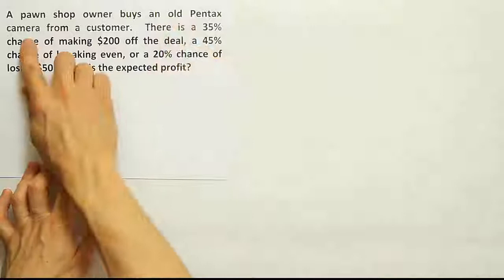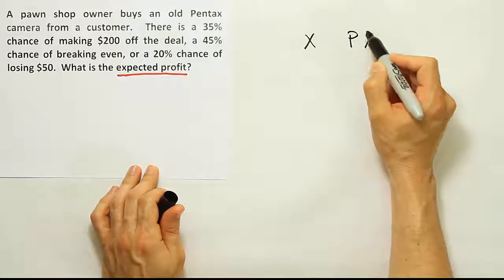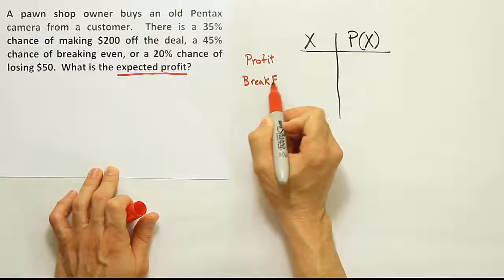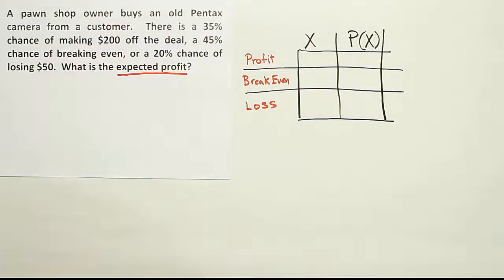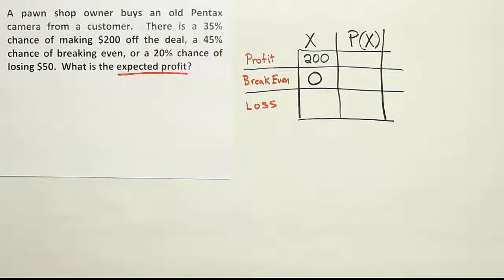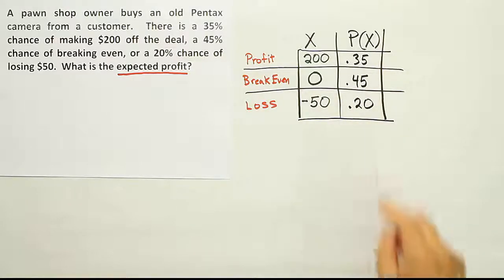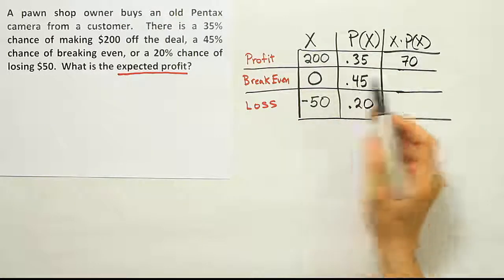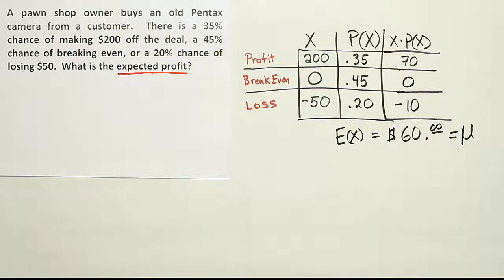Expected value (mean) for a discrete random variable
In this video, we solve an expected value problem related to the buying and selling of items at a pawn shop. The expected value of a discrete random variable, X, is the same as the mean value of x.